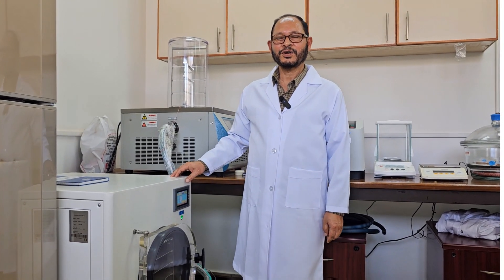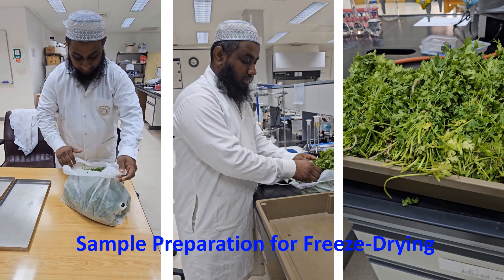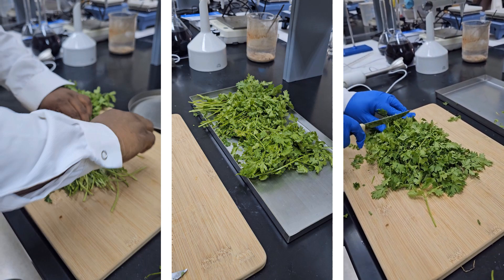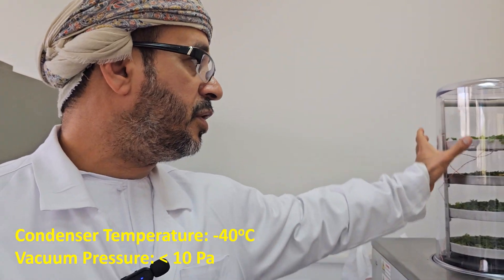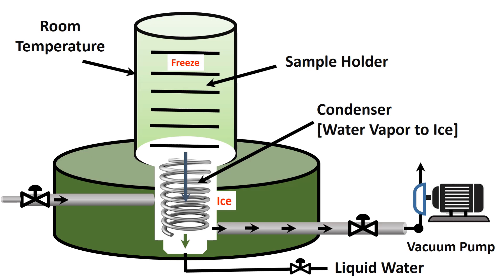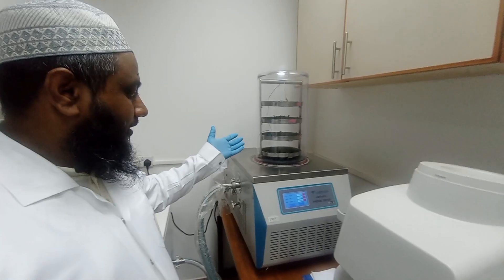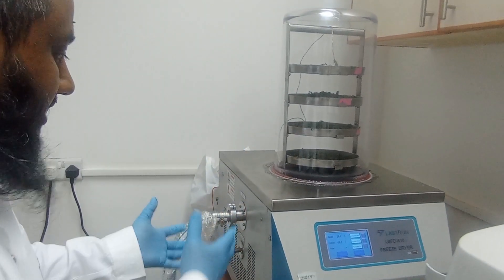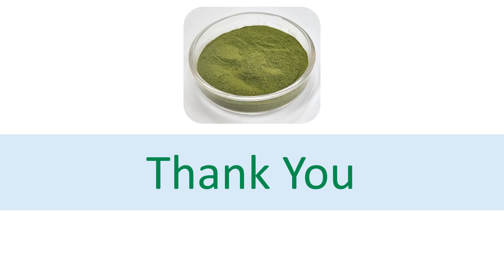How to Prepare Freeze-Dried Coriander Leaf Powder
In this video, we are explaining the freeze-drying process of coriander leaf and its transformation to coriander leaf powder. This developed powder could be used in cooking and could be consumed as healthy drinks.  In addition, the operation was explained based on a phase diagram.